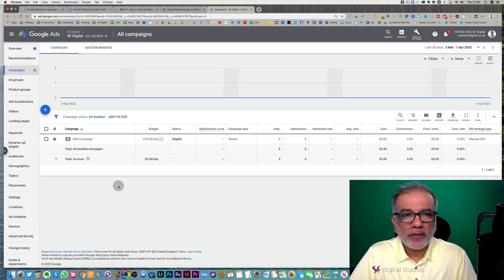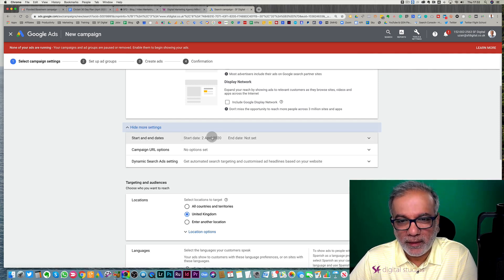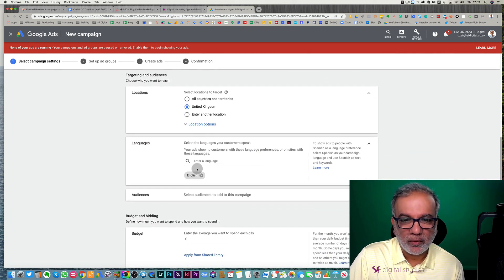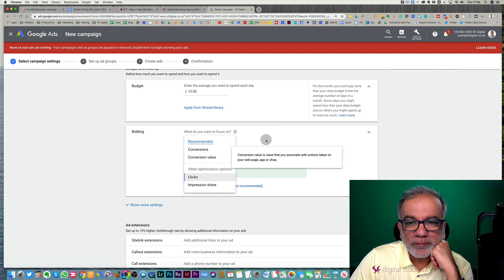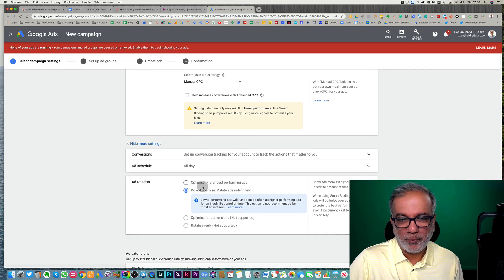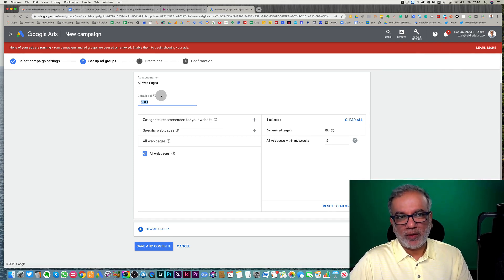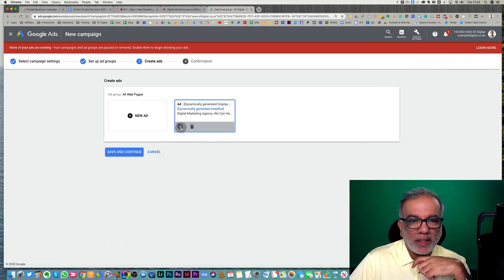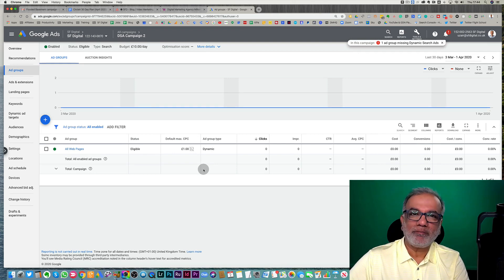Dynamic Search Ads Tutorial | How To Setup Dynamic Search Ads [Complete Setup]